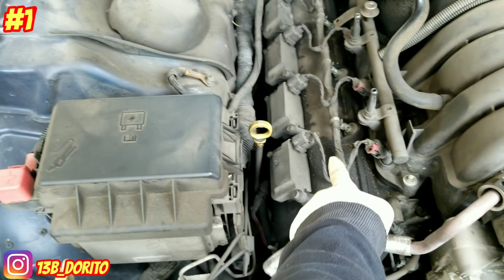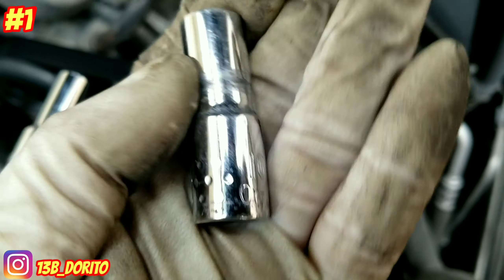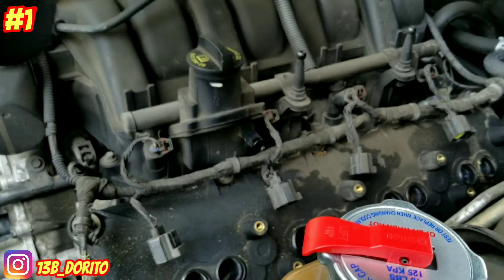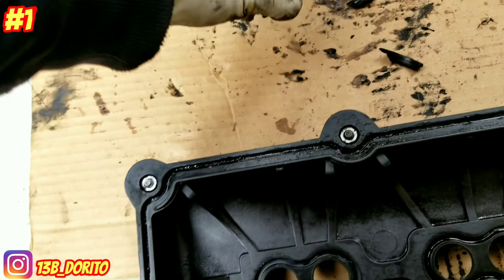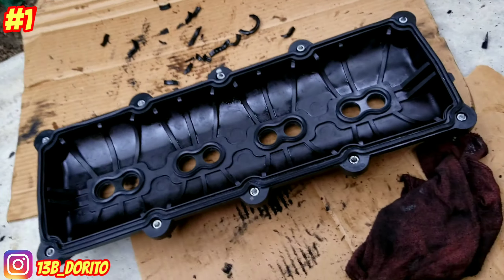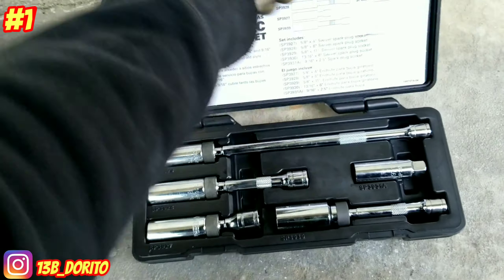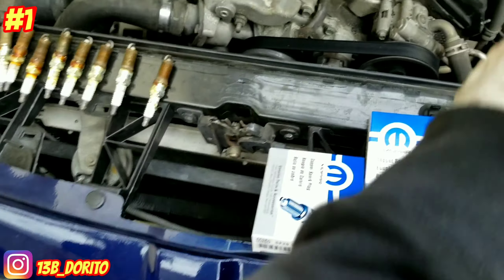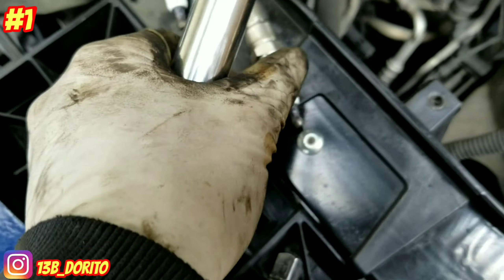How to remove replace spark plugs and valve cover gaskets on Chrysler 300 dodge magnum hemi 5.7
Replacing the spark plugs and valve cover gaskets on the 5.7 hemi engine

safety eyeglasses